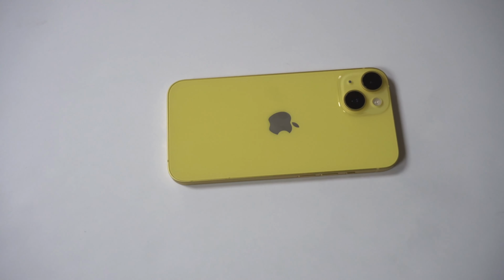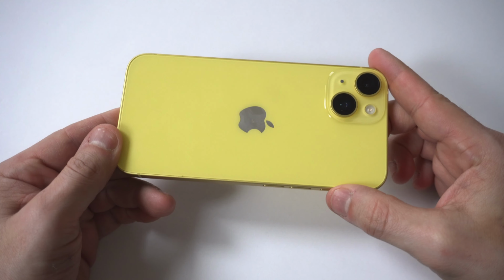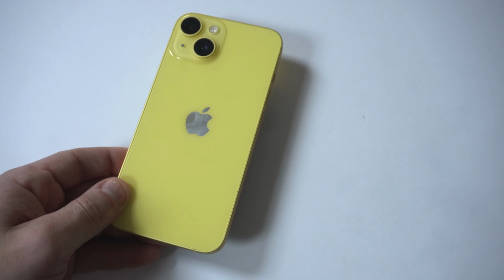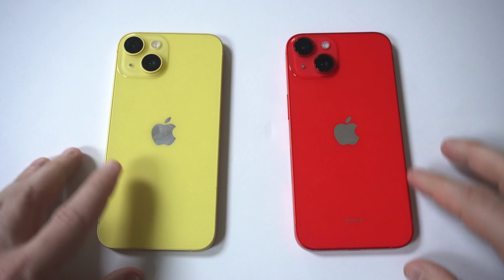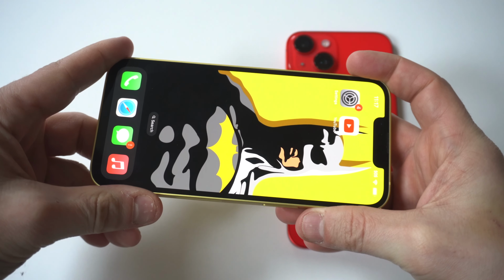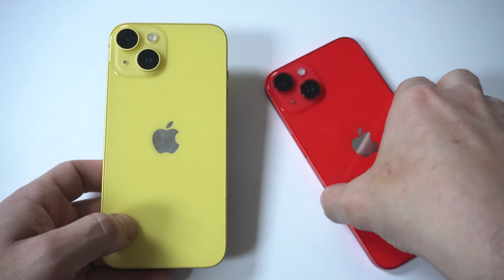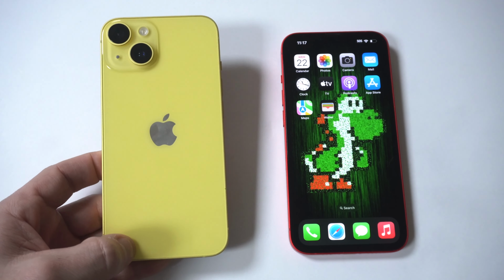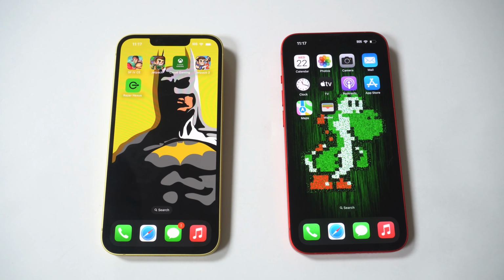5 Reasons To Buy Yellow Iphone 14 – Awesome Option